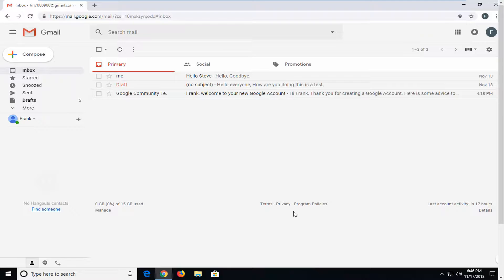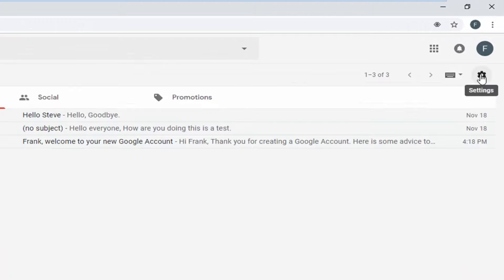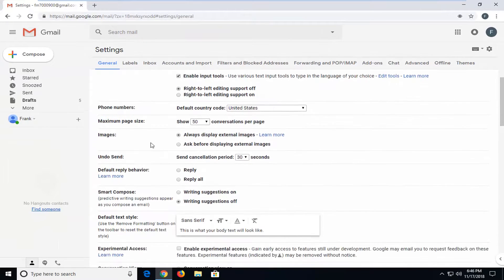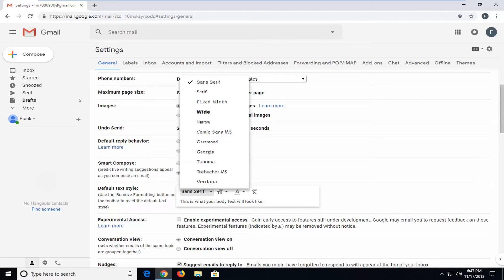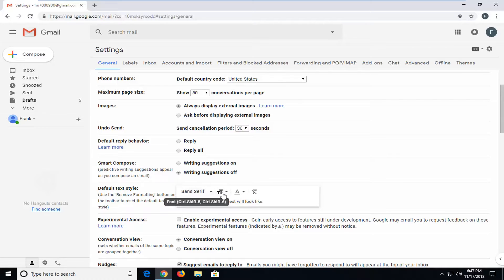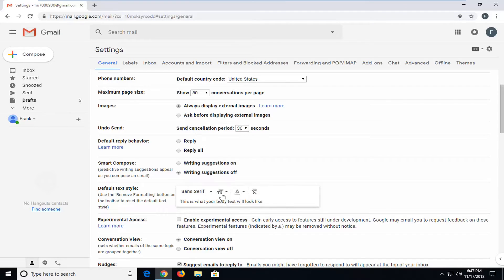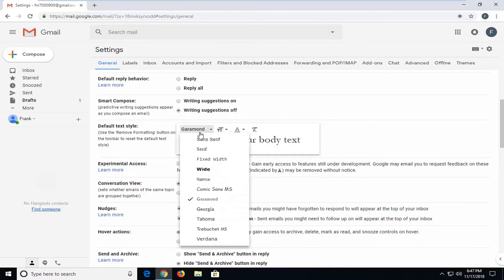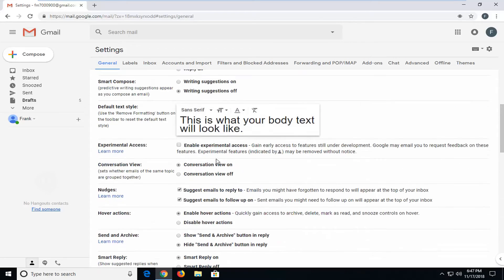How to Change Gmail Font Size, Font Style And Color [Tutorial]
How to change the font type, style, and color in Gmail.